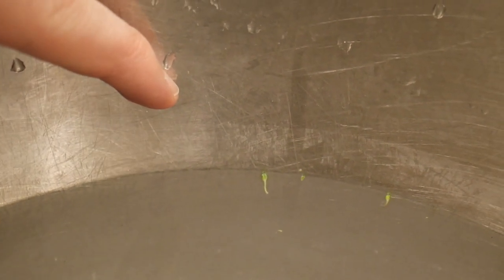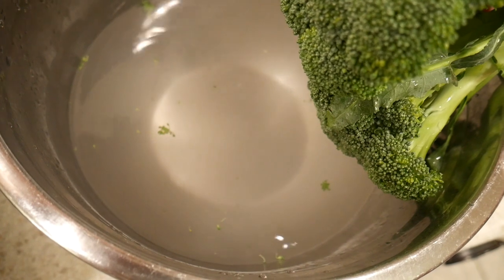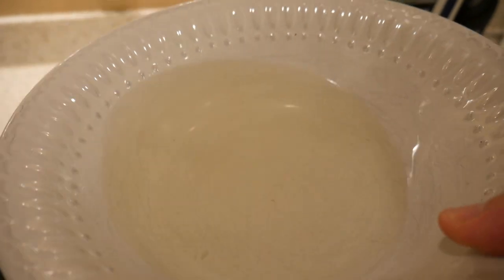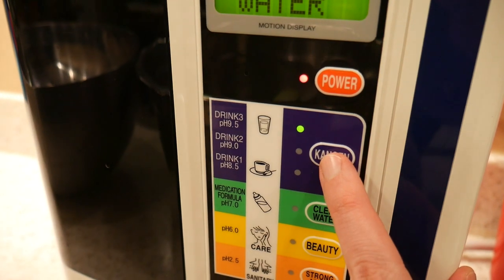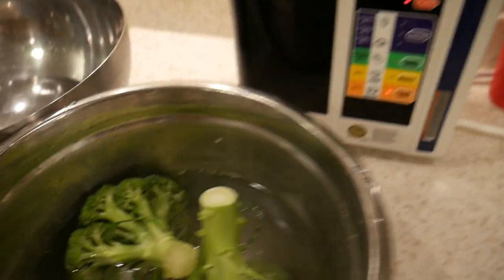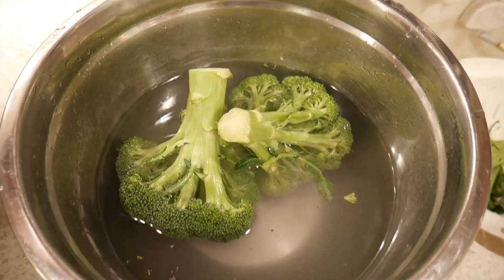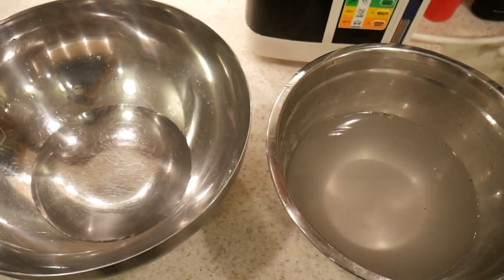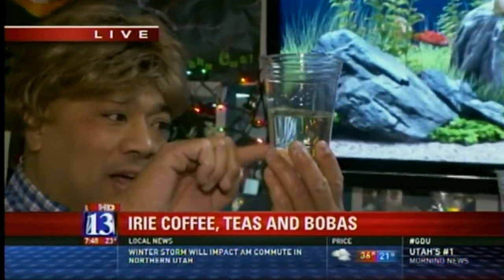What's that WHITE FILM Washed Off My Broccoli🥦?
When I wash my broccoli in 11.5 pH Kangen Water, a white film comes off and you can actually see it collect on the sides of the bowl. Do you think that white film is harmless to eat? What is it?

Reduction of pesticide residues on fresh vegetables with electrolyzed water treatment

Timothy McGaffin II
Cheri McGaffin